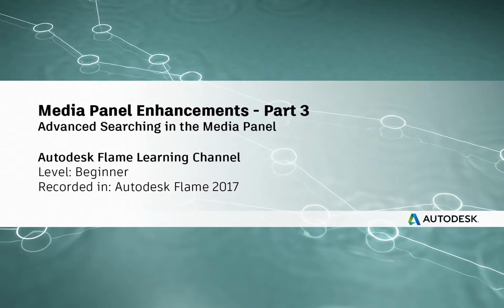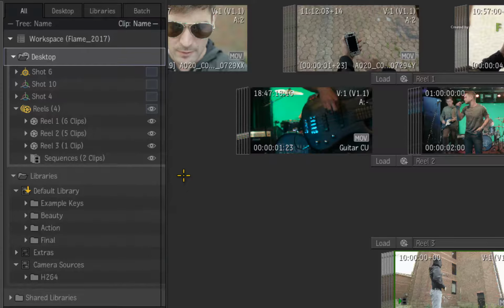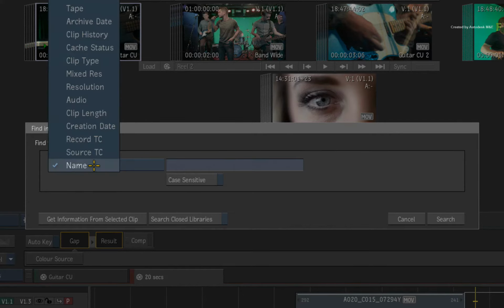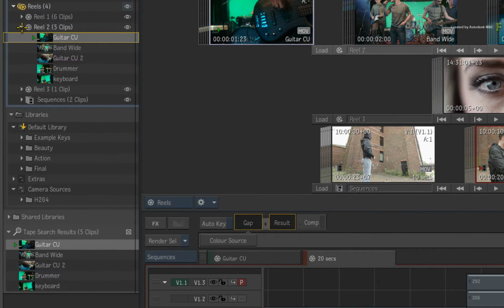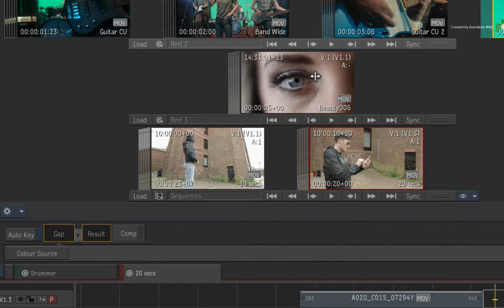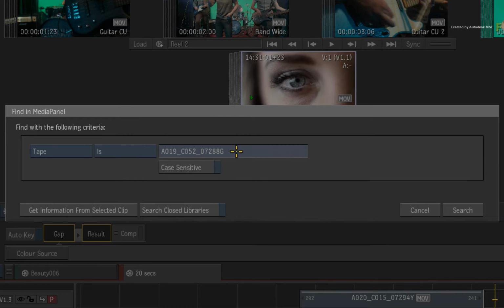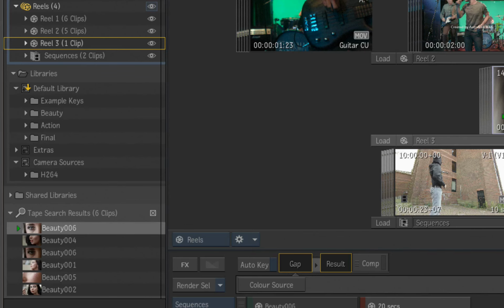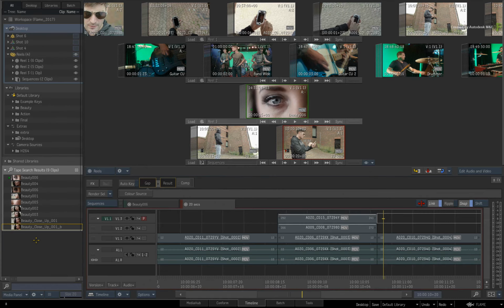Media Panel Enhancements - Part 3 - Flame 2017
Level: Beginner

This 3-part video series covers the enhancements to the Media Panel in the Flame 2017 products.

In part 3, we finish off the Media Panel Enhancements by examining the improved advanced searching in the Media Panel.

This includes doing a basic name search as well as advanced searching by criteria with specified parameters.

Great searching tools to locate your media very quickly!